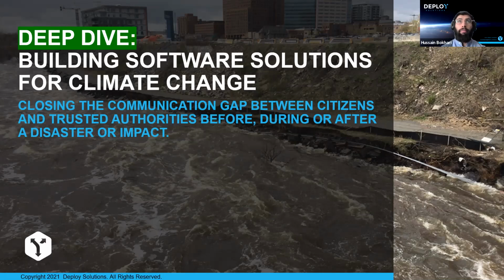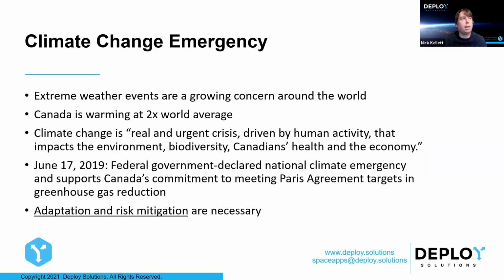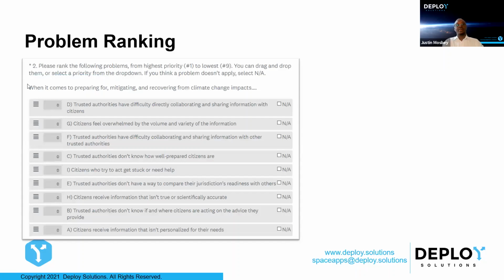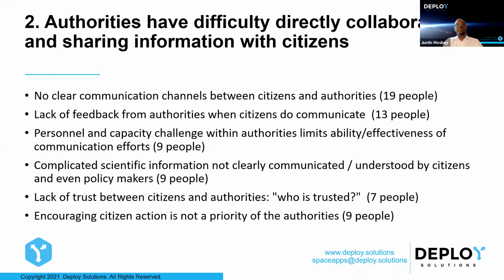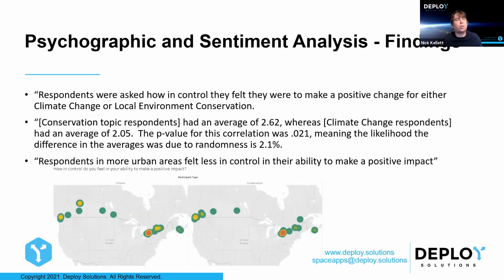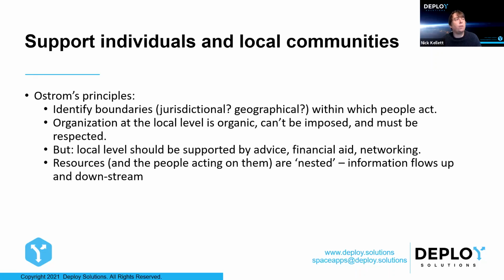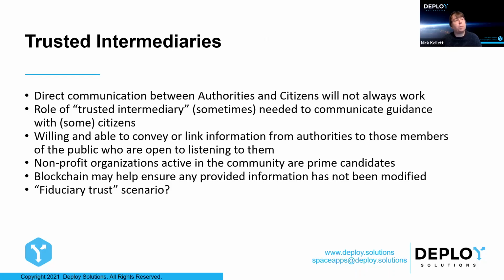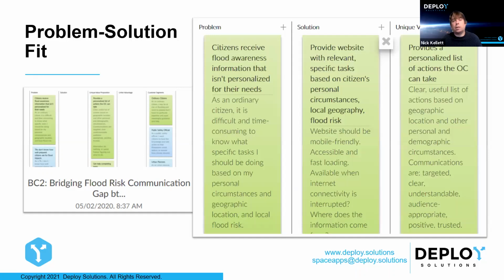"Deep Dive: Building Software Solutions for Climate Change" at GeoIgnite 2021. Part 1 of 3: Problems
What are the top communication barriers that prevent citizens from taking positive action to prepare for climate change impacts and natural disasters? How can software help?

After two years of effort with participation from hundreds of citizens, students, government officials, NGOs, and with the help of partners, we share unique and compelling findings from our citizen-focused climate change research.

This video covers part 1 of 3: Research project background and problems, including:
- Our research goals, objectives, and approach
- Communication problems that prevent citizens from acting to prepare for, adapt to, mitigate, and recover from climate change impacts and natural disasters
- Issues of trust, belief, and willingness to act